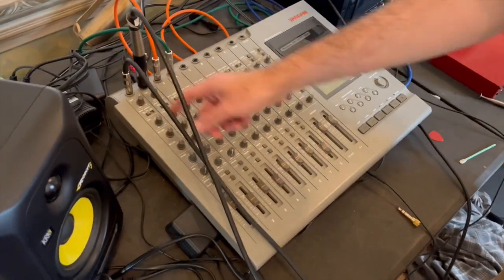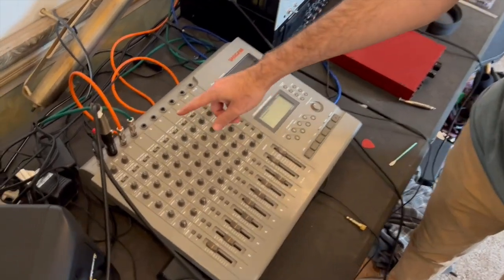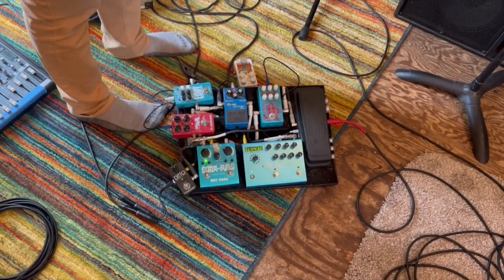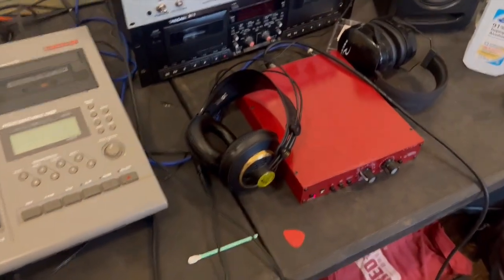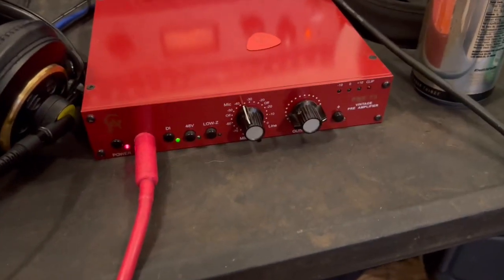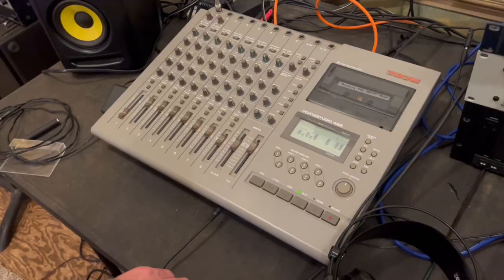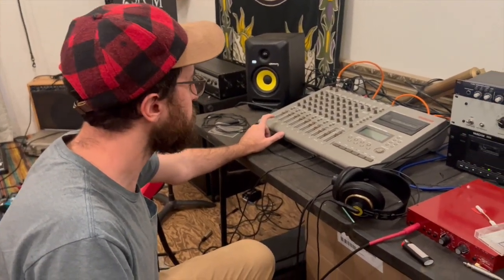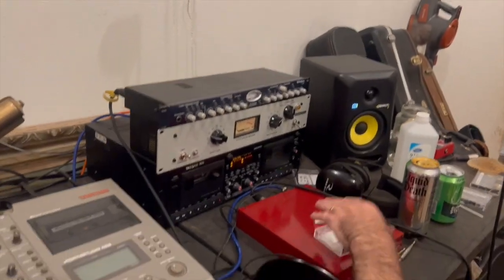How I recorded a song on a cassette 8-track II (Tascam 488)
Song begins at 5:21. Mastered down to type i tape. There was a bit of limiting done to the master track on Logic Pro.

If you like my music check out me out on the streaming stuff or google 'Govier'. Thanks.